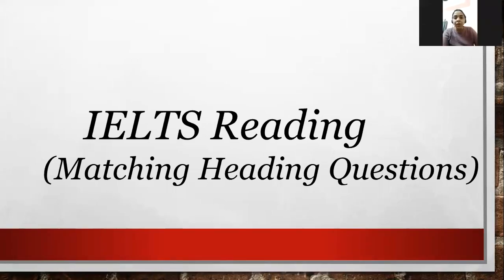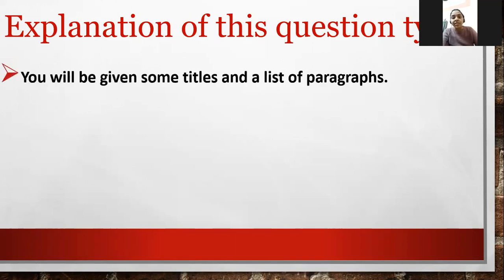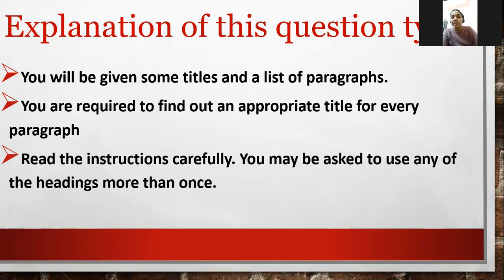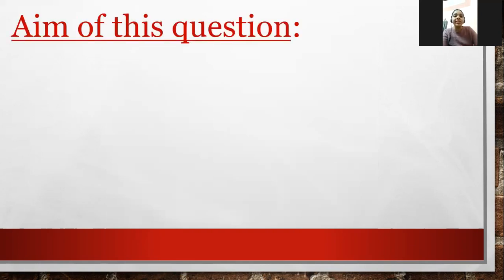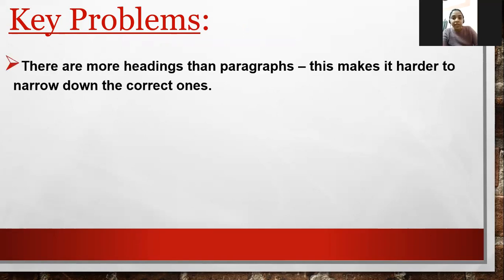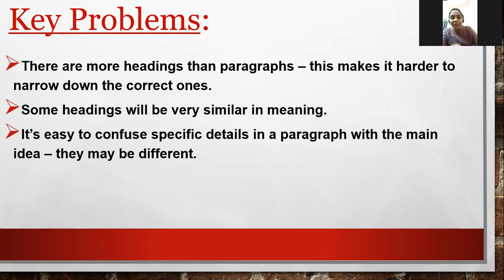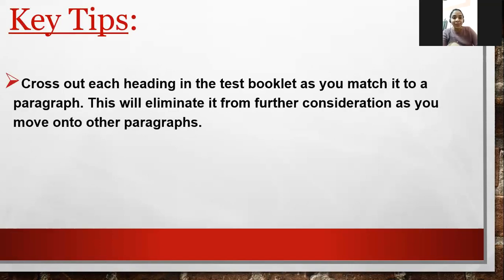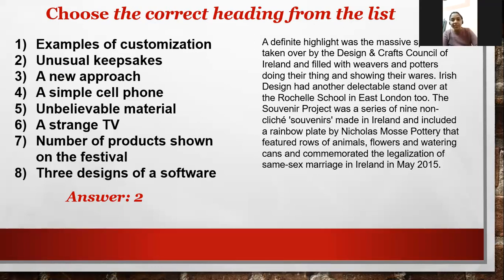Reading Heading Tips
In this video, Ms. Anu Arora will teach you HEADING TIPS for this task and give you opportunities to practice yourself.

🚀 Ezone is all about perfecting your test-taking skills. Come join us and learn the most effective way to get high score for your English test.

 / ezone73073

IELTS IELTS Practice Exam IELTS Sample Test IELTS Sample Exam IELTS Guided Mock Test
IELTS Writing Mock Test IELTS Speaking Mock Test IELTS Practice Test

The English Zone is the world's most popular English exam preparation platform. We've helped over 1.5 million students pass their IELTS Academic, IELTS General, PTE Academic, and TOEFL IBT English tests.

We teach proven exam strategies to help with your reading, writing, listening and speaking. Our strategies, structures and tips have been created from the ground up from having taken these exams first hand and then tested with 10s of 1000s of students who have achieved IELTS 9, PTE 90, and TOEFL 30. They work!

On YouTube we give away some helpful videos but all of the magic happens over where you can watch lots of videos that are not on YouTube, join live group classes or take 1:1 tutorials with our expert Ezone Test Prep teachers. You can also complete guided practice questions, get writing feedback or take mock tests with online speaking exams and expert feedback.

So, whatever you need help with, we're here for you. If you need help with your English exam, check out and / or if you need help building your English skills check out